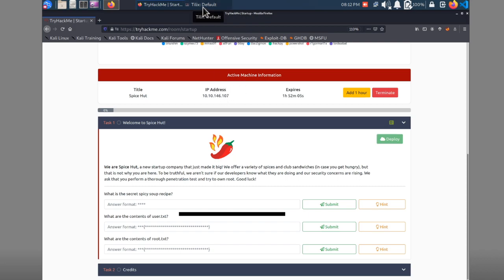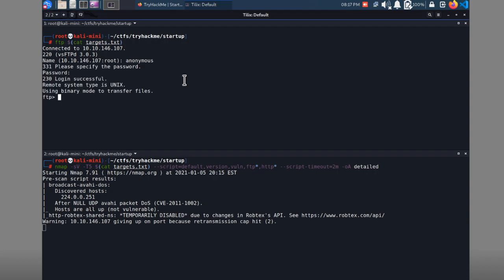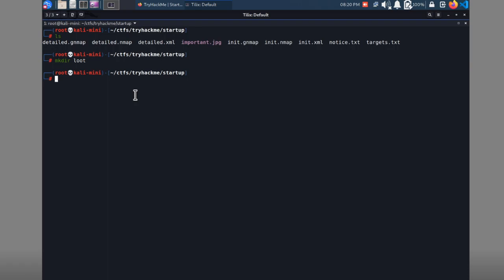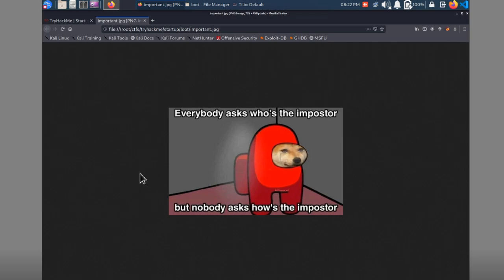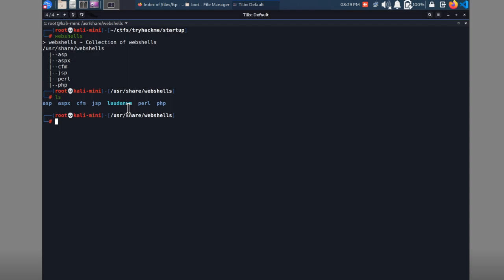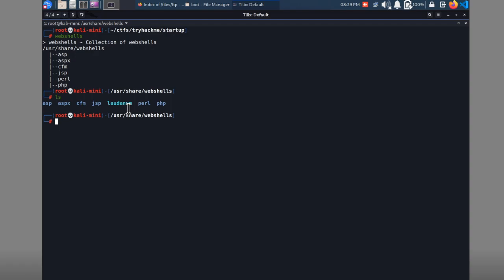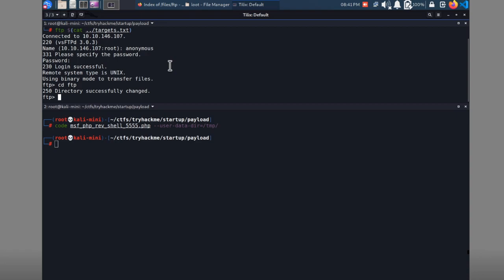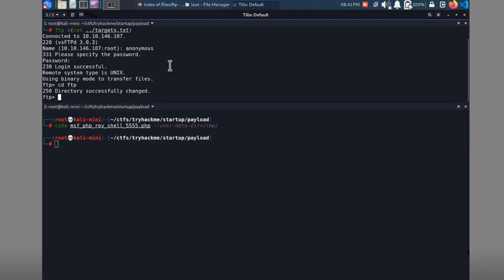TryHackMe - Startup Walk through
This is a walk through video on the Startup room on tryhackme.com